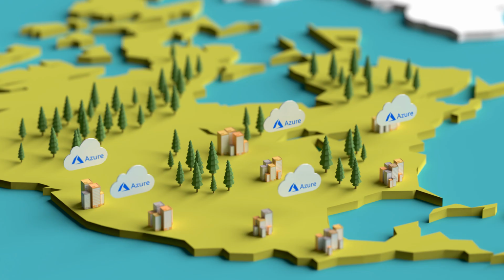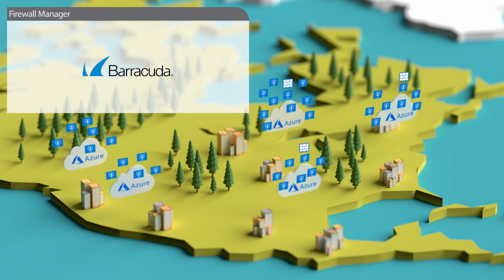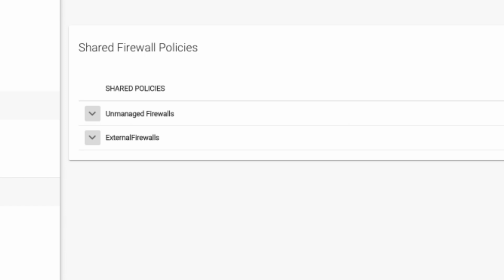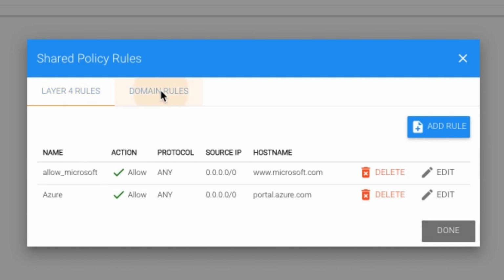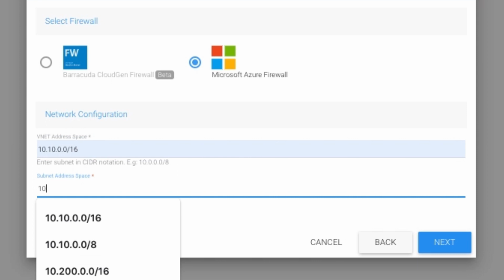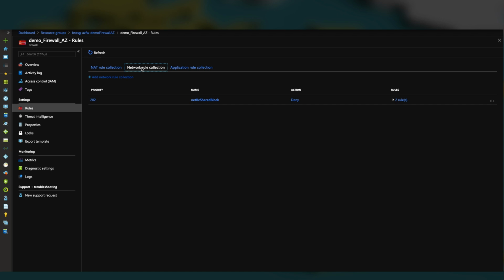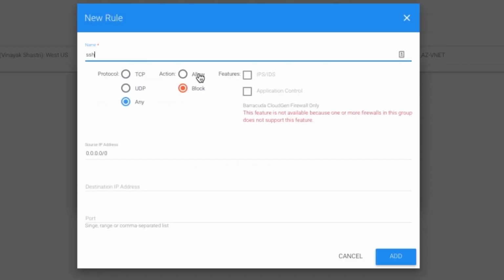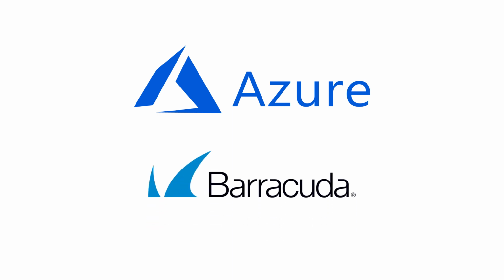Cloud Security Guardian integration with Microsoft Azure 2019